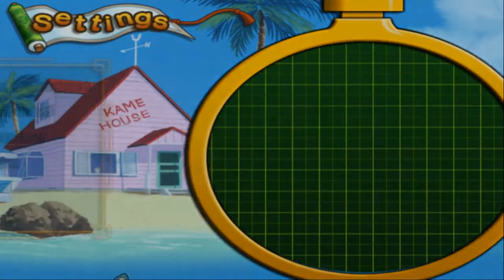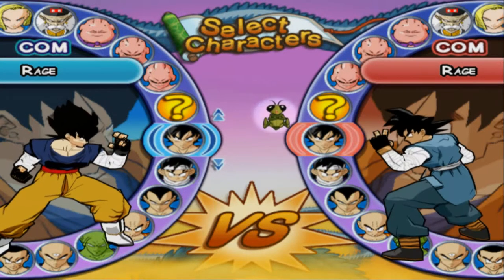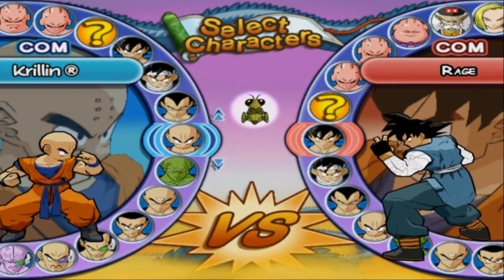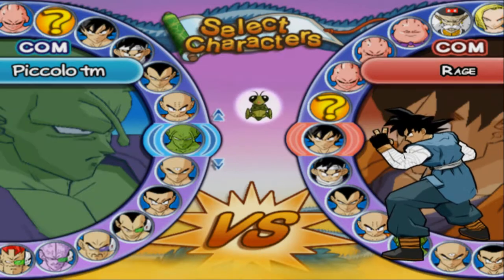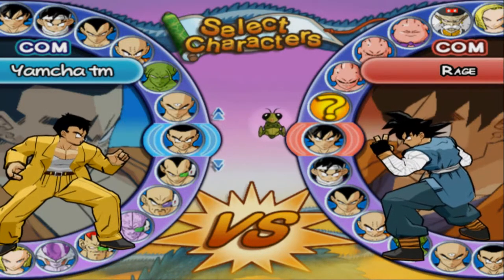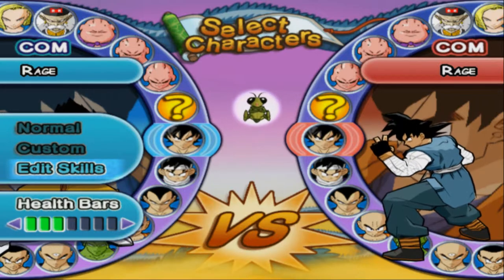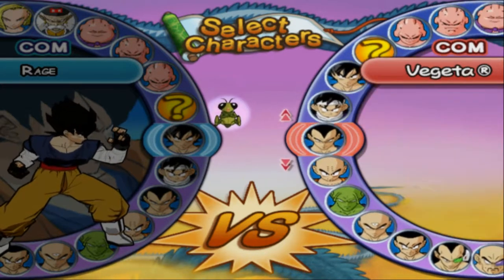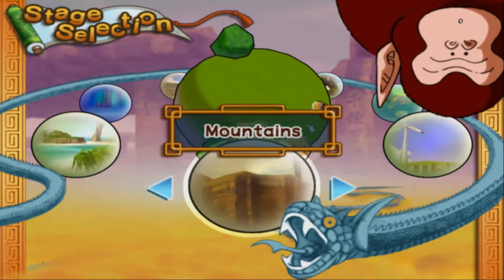DRAGON BALL Z: BUDOKAI 3 ND MOD - OVERVIEW (PS2/PCSX2 HD)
I'm just previewing the mod DRAGON BALL Z: BUDOKAI 3 ND - a mod that I downloaded back in 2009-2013 and haven't really played much. So I did burn this mod onto a DVD and that's why it is stuttering and is a bit laggy at times.

If you play games using the PCSX2 EMULATOR directly from a DVD - bought or not - then the resolution will still be in HD but the DVD will cause stuttering or lag, and maybe even the sound or music to be too fast or too slow compared to the scenes of the game.

I couldn't find this mod at all on Google or Youtube so I had to use the DVD,

The mod is adding a new background for the titlescreen, new character skins for Goku, Vegeta, Piccolo, Raditz and Kid Buu and it might have a few new songs.